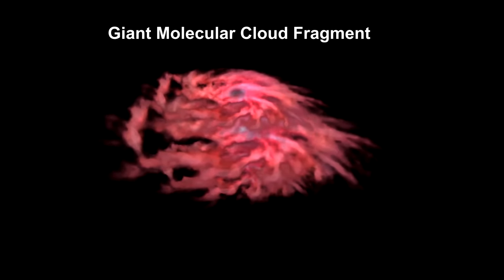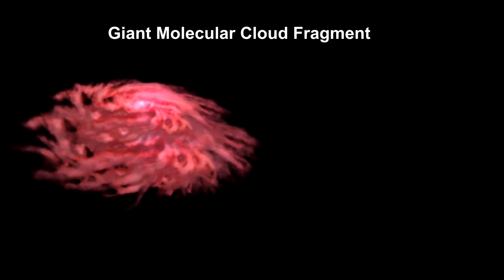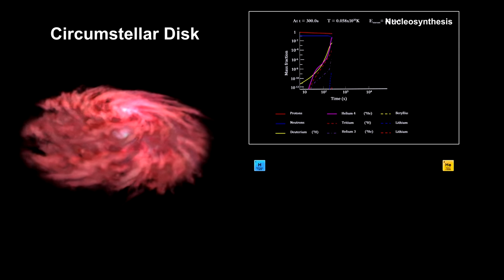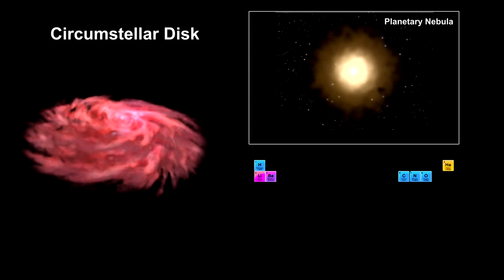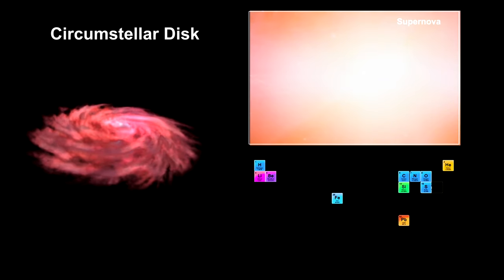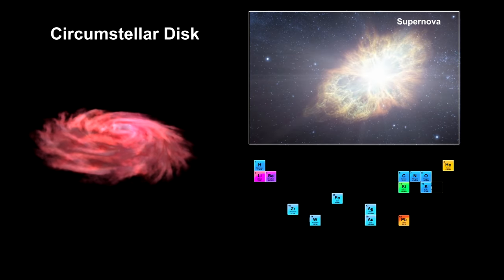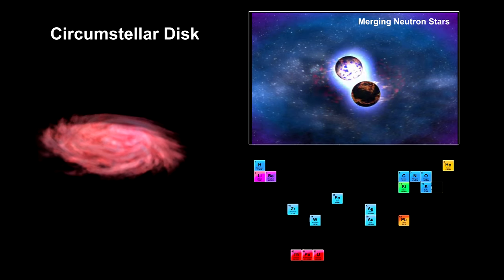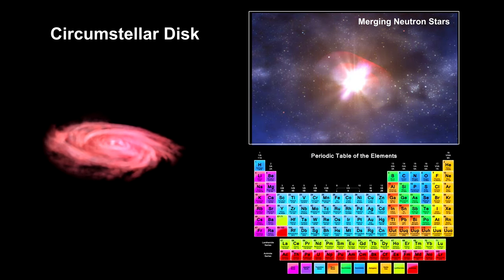Classroom Aid - Circumstellar Disk Contents